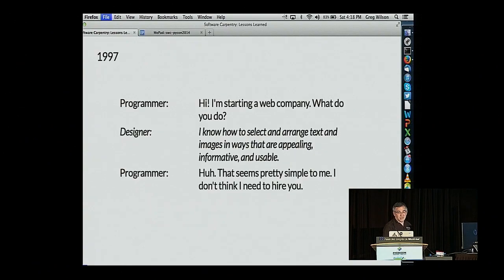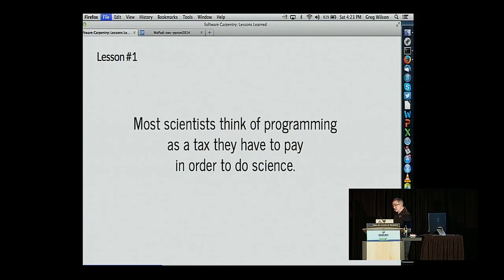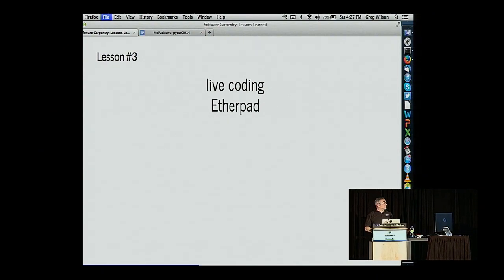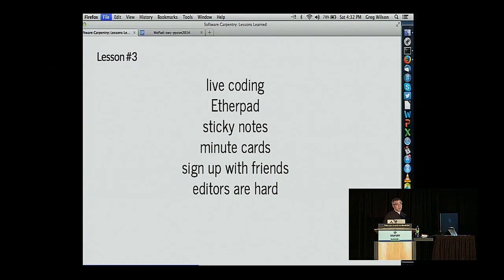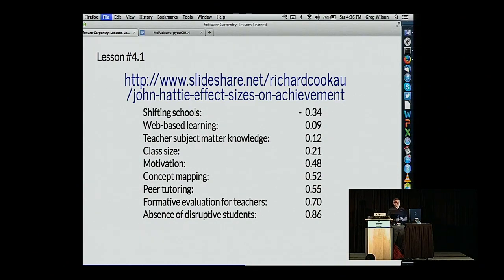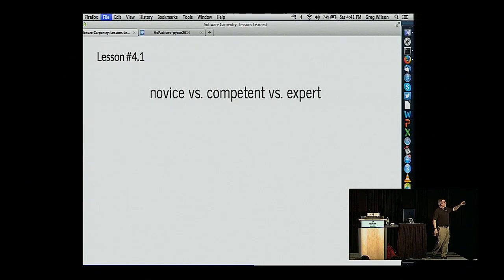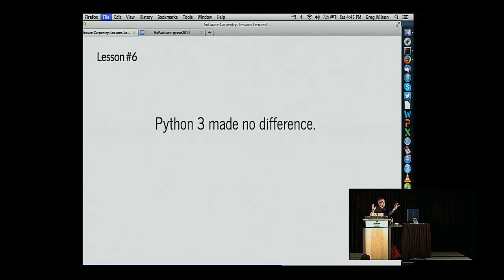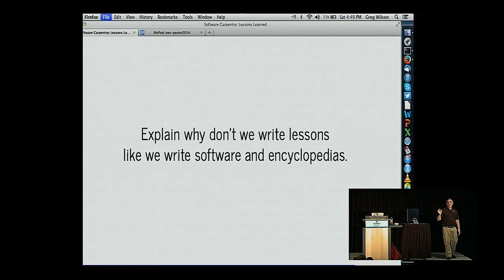Greg Wilson: Software Carpentry: Lessons Learned - PyCon 2014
Speaker: Greg Wilson

This talk will explain how Software Carpentry has grown to run over a hundred training events a year, what we've learned along the way, and how you can do it too.